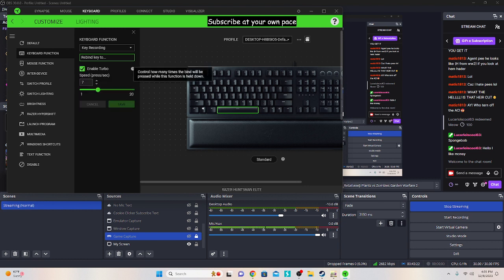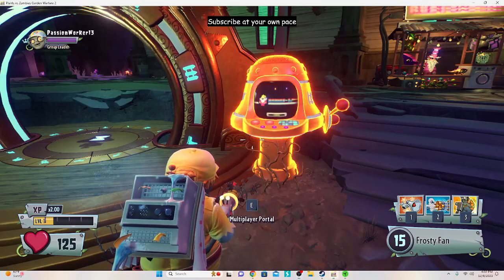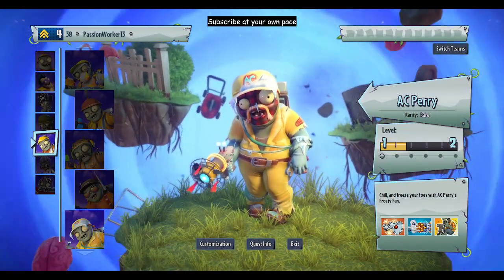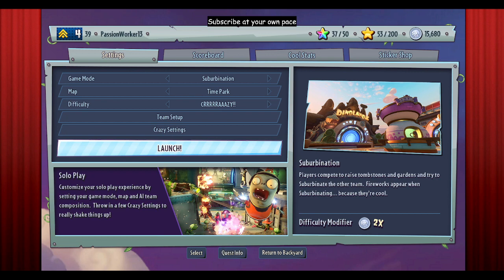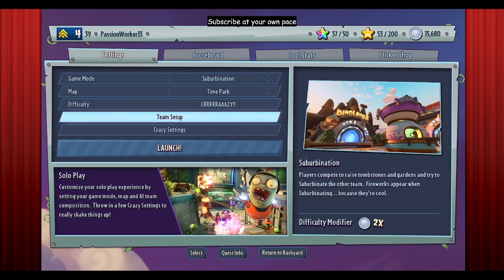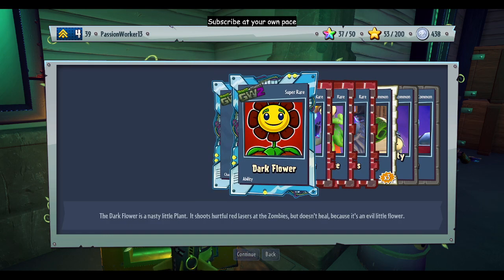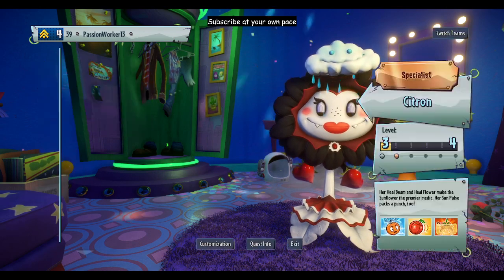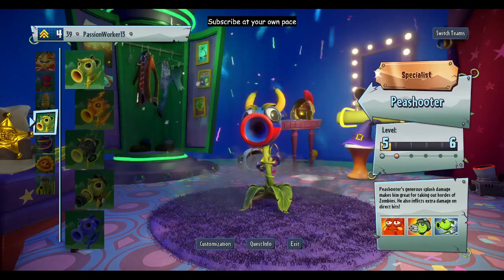Teaching You How to Exploit GW2’s Coins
I have caused more inflation than DeviantArt

Further testing proved that a One Player Match (No Teams, Just You) before a One Team Match (Matching Team + You) guarantees no switching! Use this to your AFK advantage!